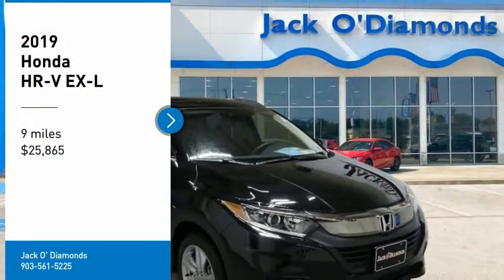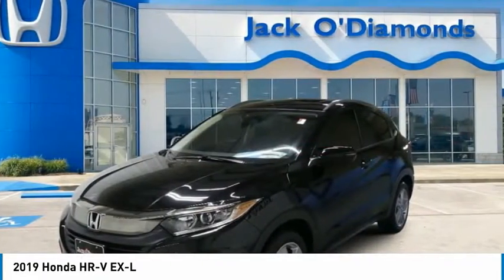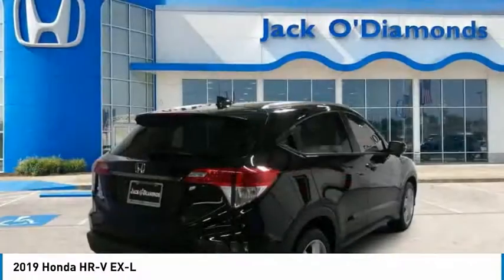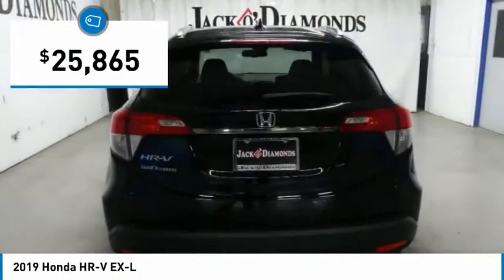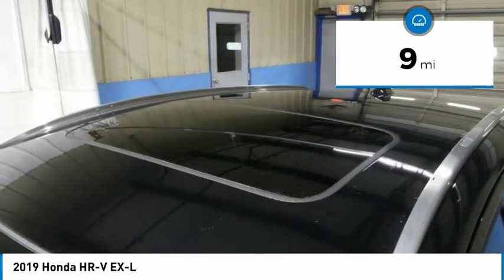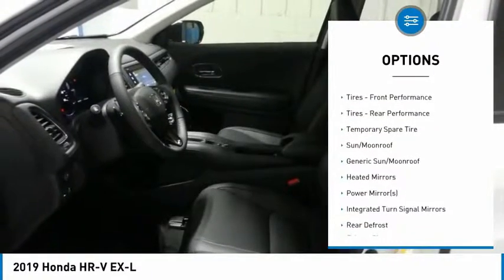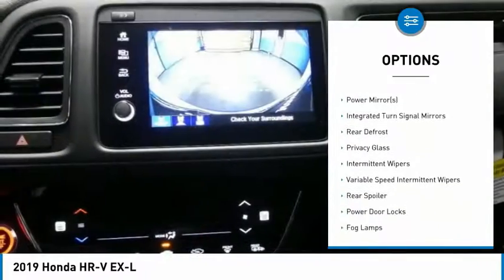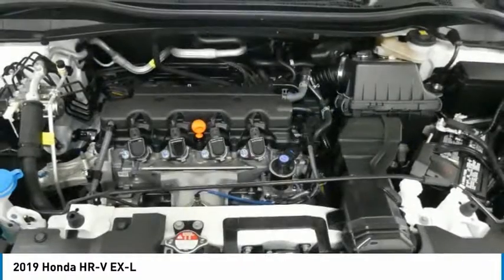2019 Honda HR-V 19HH43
2019 HONDA HR-V Tyler, TX
Stock# 19HH43

Find out why everyone is talking about this popular 2019 Honda HR-V EX-L.

* This Honda HR-V EX-L Is Loaded with Features *
Wheels: 17  Unique Silver-Painted Alloy, VSA Electronic Stability Control (ESC), Variable Intermittent Wipers, Trip Computer, Transmission: Continuously Variable w/Sport Mode -inc: dual-mode paddle shifters, Torsion beam rear suspension w/coil springs, Tires: 215/55R17 94V AS, Tailgate/Rear Door Lock Included w/Power Door Locks, Strut Front Suspension w/Coil Springs, Steel Spare Wheel.